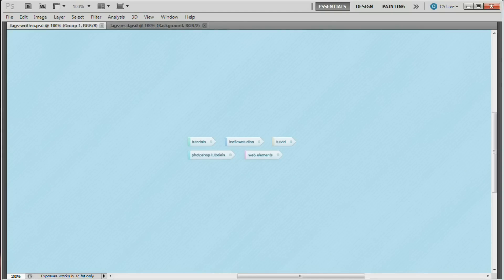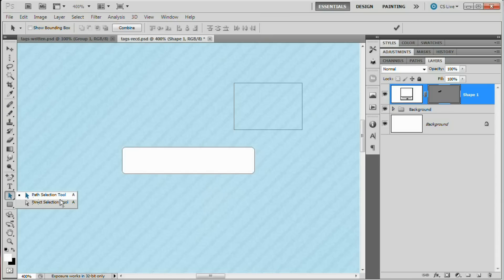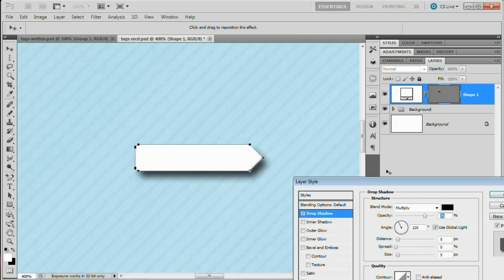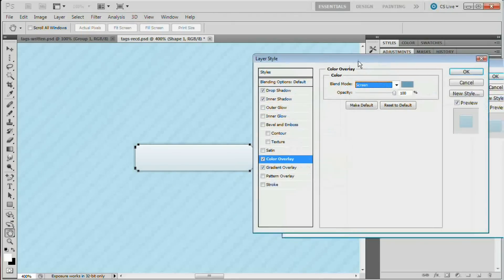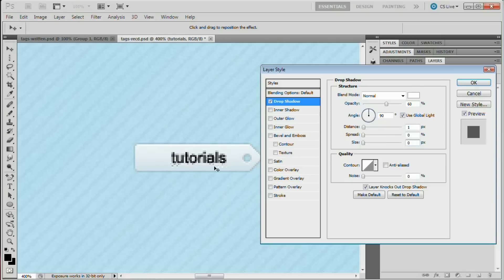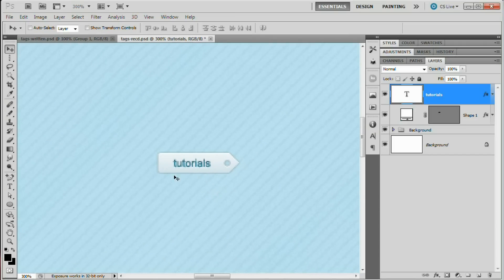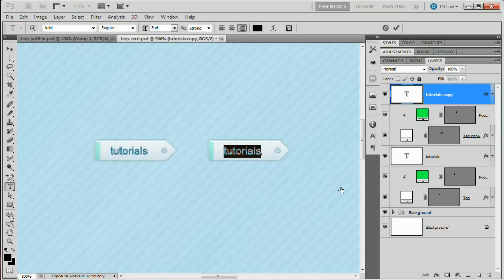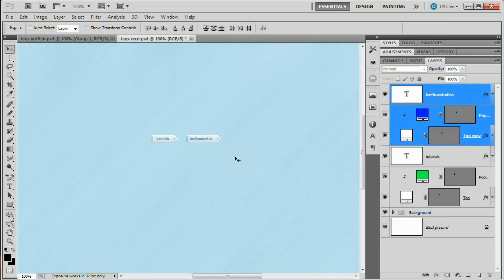Create Slick Web Tags -- Photoshop CS5 Tutorial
Tags are crazy cool and super useful when designing your own website! Learn how to create your very own custom tags using Photoshop CS5 and a combination of Shape Layers and Layer Styles in this quick and easy tutorial! Use these in a web design project or file them away for future use in UI projects! Have fun with these!

This tutorial is one in the continued series the Howard and I are creating. Inspiration is draw from the amazing and any number of the quality, free PSD downloads they provide! Check them out now!